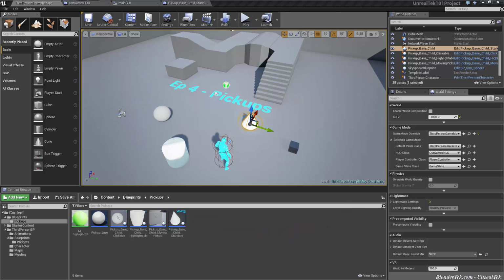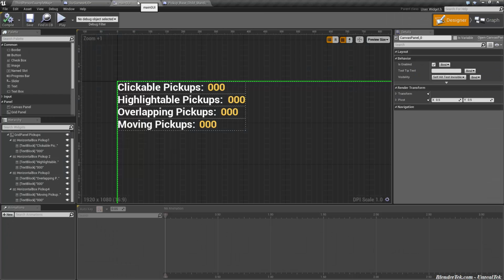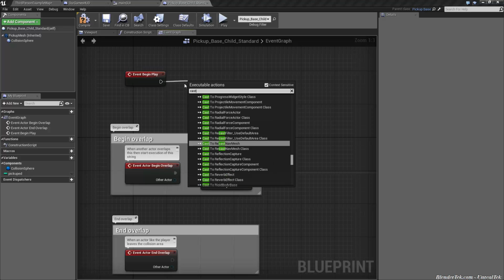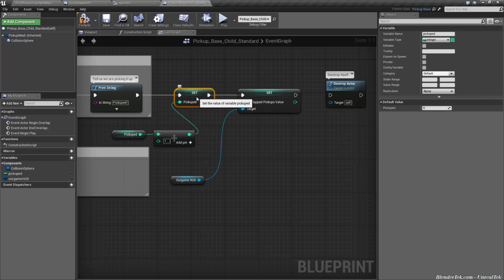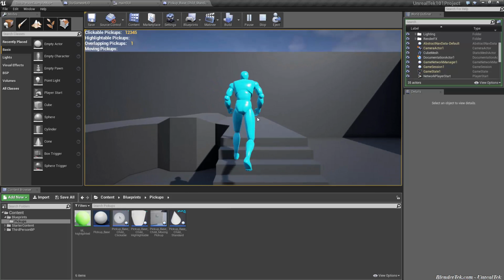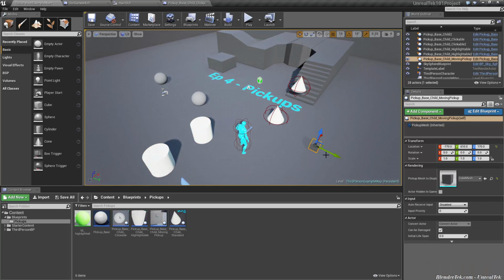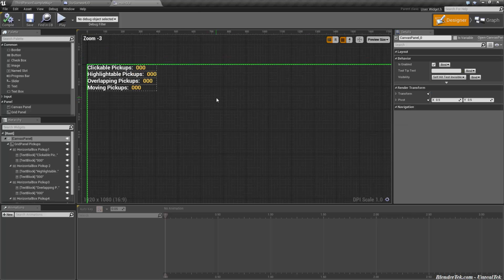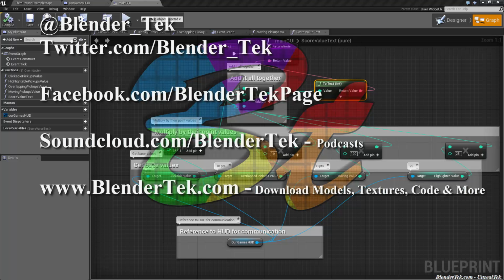Unreal Engine 4 101 Vol1. Ep.6 Creating a GUI for Our Game Using HUDs & UMG Widgets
In todays episode we use Unreal Motion Graphics widgets and a HUD class blueprint to create a GUI for our pickups.